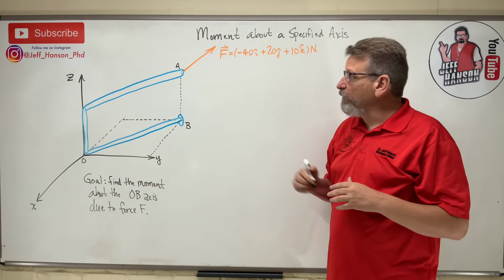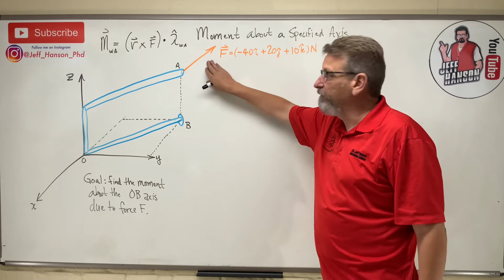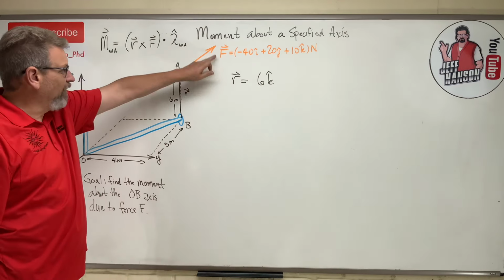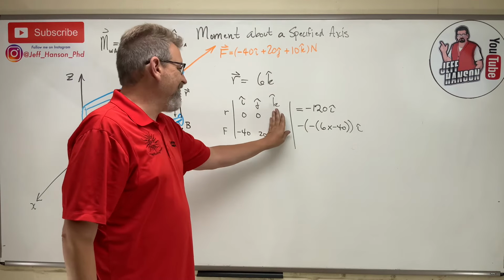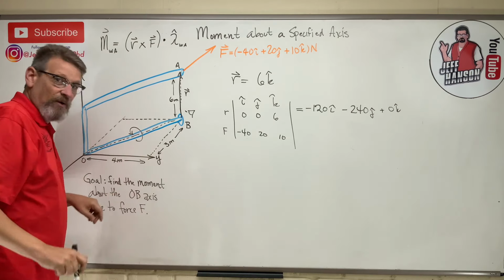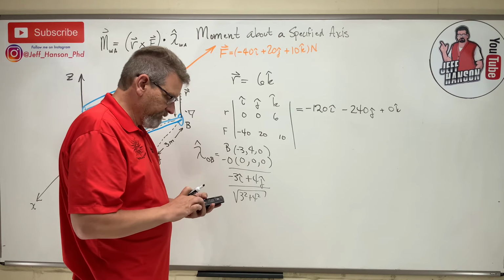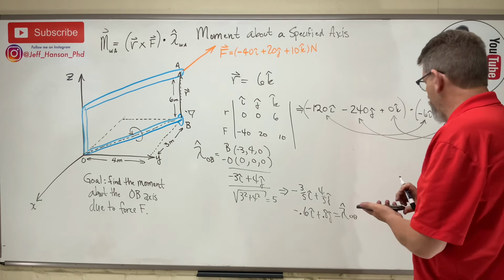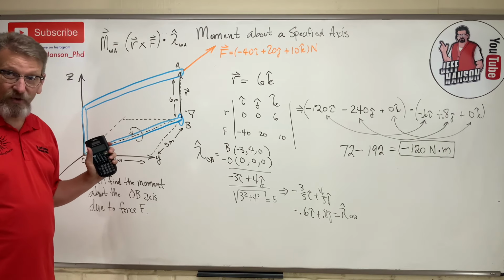Statics: Lesson 25 - Moment About a Specified Axis